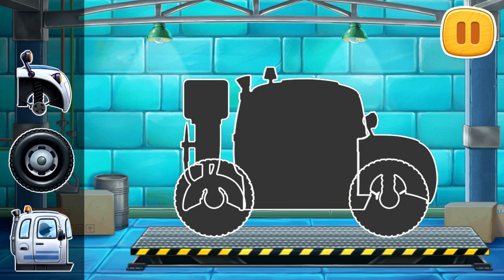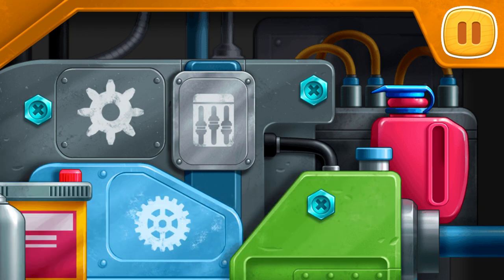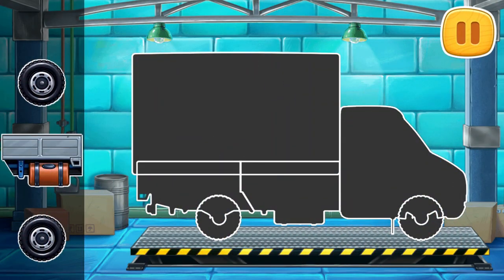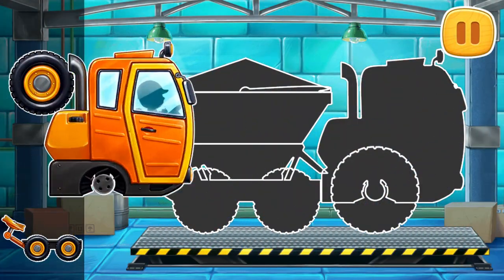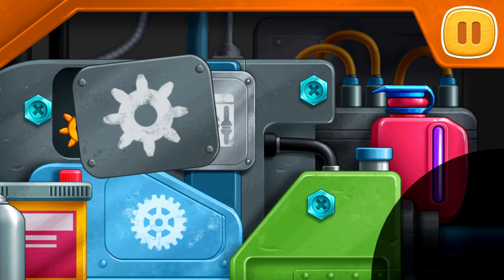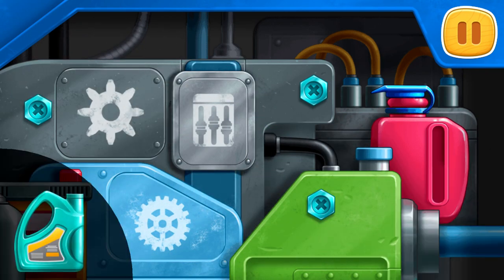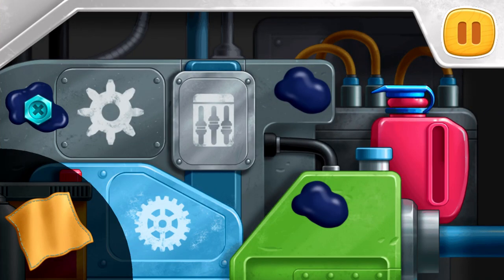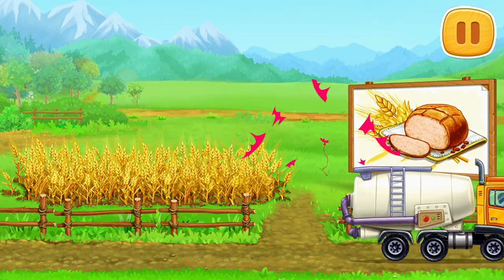Agricultural Machinery #1 - Learn How to Grow Wheat and Process it into Flour! | GoKids! Games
Today we will learn how to grow wheat, process it into flour and bake it into delicious bread!

Agricultural Machinery - Harvest games for toddlers is a great way to play and learn something about our world for children. Start a new adventure with your little ones and our kindergarten game will help in creating children's place of interest. In the first module of the car games for kids we make bread in a bakery using modern industrial technology!

Machines for sowing seeds and fertilizer spreaders, watering machines, tractor and huge combine harvesters. The cool game for boys and girls seems to open the curtain behind the scenes of the farm world. It will be curious not only for preschoolers but for very little ones too. While getting some useful information children are able to play really fun!

The modern world is so universal - it offers almost everything we need but let’s look deep: where does the food come from on our table? How does it get to the store? What is it made of? Who makes it? And how long does the whole process take?
Now let's figure it out! When we see a ruddy and mouth-watering bread on the counter of the store we should remember: its path to us is long and extremely exciting!

- Arrange puzzles to build a car, repair it if necessary, wash it and send it on a mission in the field;
- Come through all stages of farming and creating a fertile field, caring for the soil, sowing seeds and harvest time until the final stage - delicious bread;
- In these baby learning games for 2 3 4 5 years old your kid will find out how agricultural technology works, remember each name of all large and useful machines and learn what tasks they help people with;
- Children will not only observe the whole process of growing wheat but the kid will be a mechanic, a washer, an agronomist and a great connoisseur of nature and its gifts;
- The fun little boy game trains memory, attention and observation as well as develops fine motor skills and coordination through easy vehicle mini-games between main tasks.

Agricultural Machinery - is one of the best free toddler car games for 2 year olds for learning how to care for the soil develop motor skill and imagination for little children. Educational kindergarten and preschool games are the best way for child development.